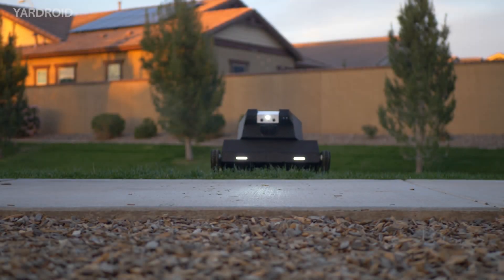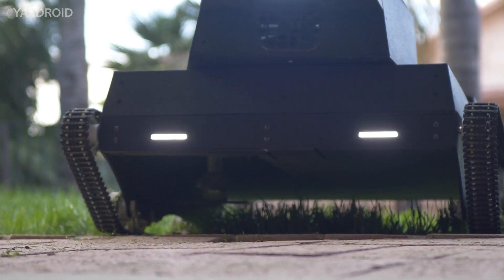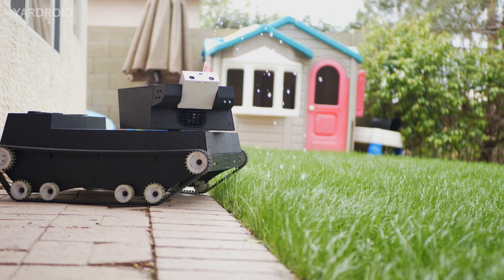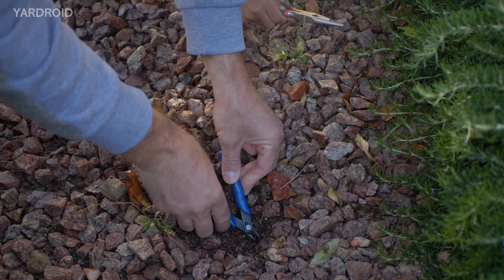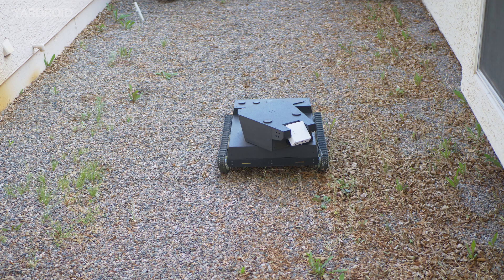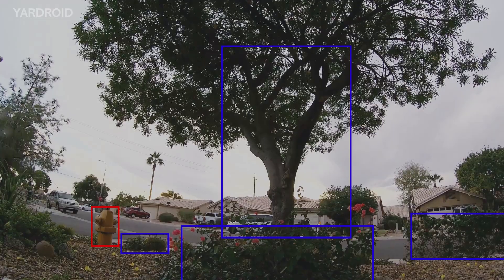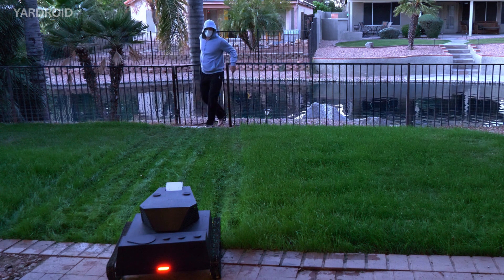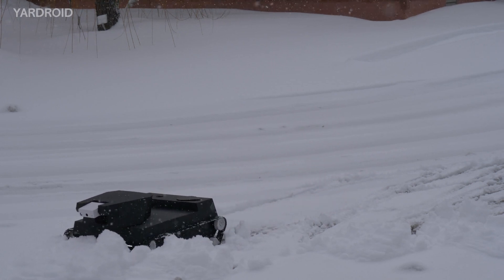Yardroid - Intelligent Landscaping Robot